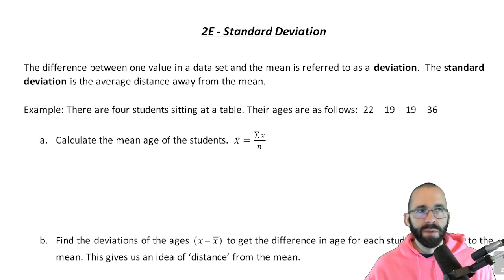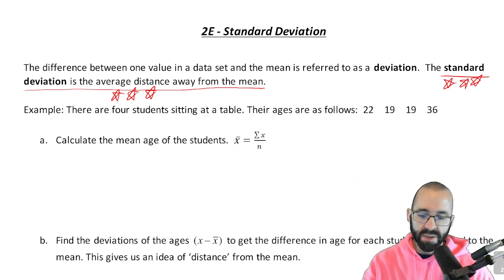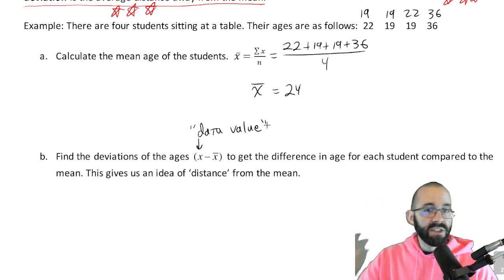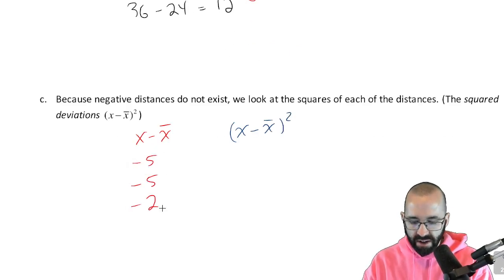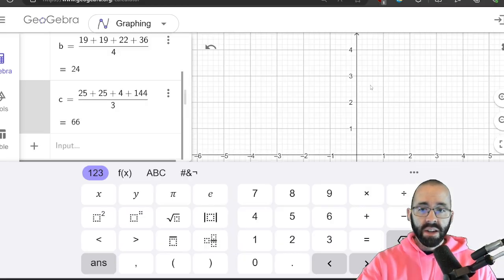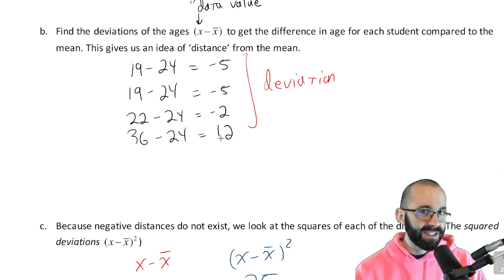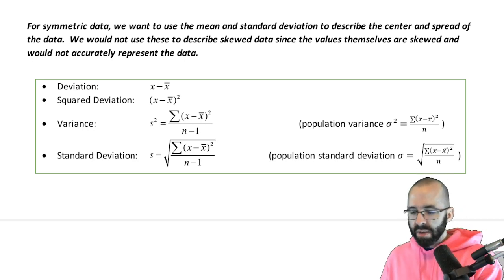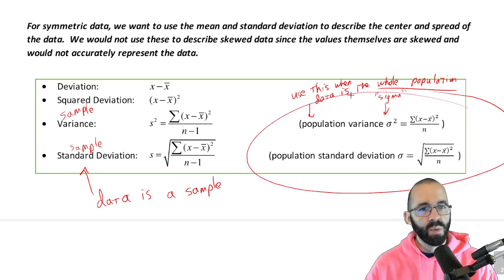2E Standard Deviation